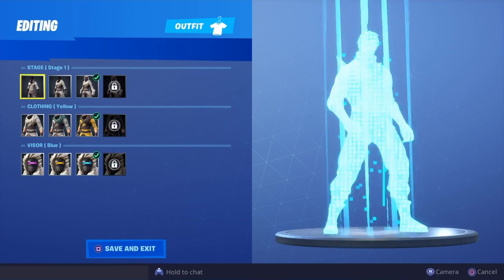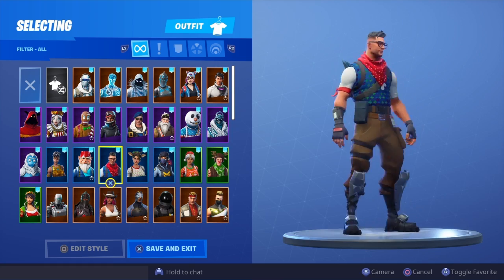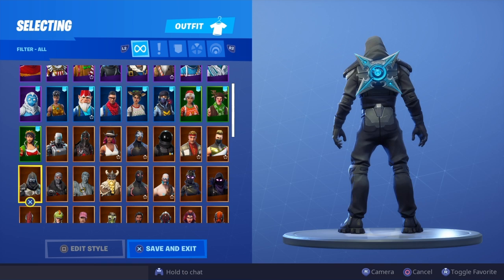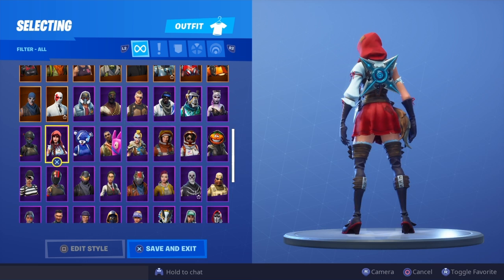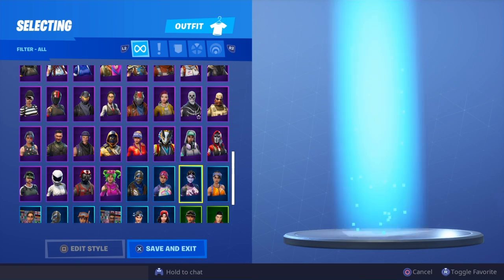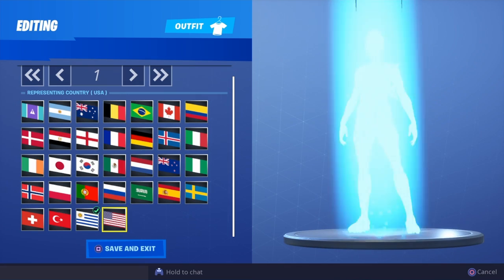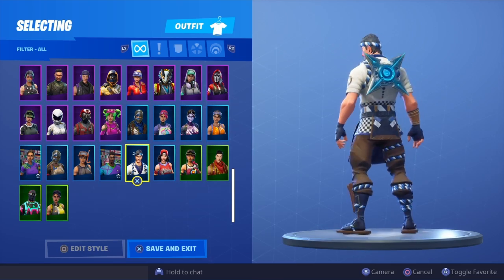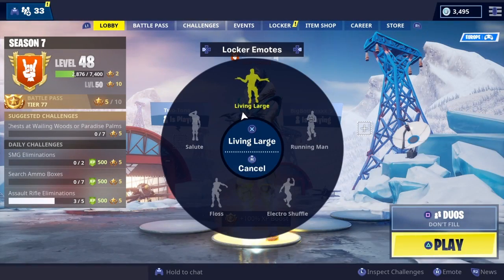NEW "SNOW STAR" BACK BLING Showcased With 90+ SKINS! Fortnite Battle Royale - NEW SNOWFOOT SKIN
NEW "SNOW STAR" BACK BLING Showcased With SKINS!
Fortnite Battle Royale SEASON 7 HYPE!

RATE THIS BACK BLING OUT OF 10 BELOW!